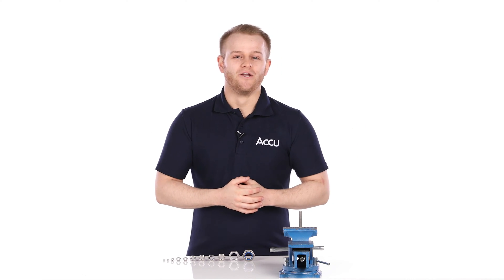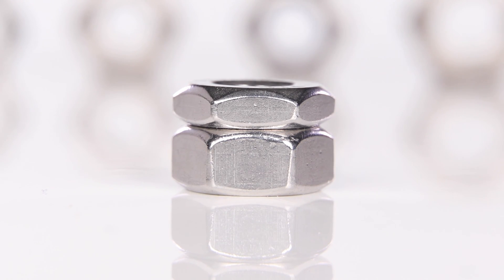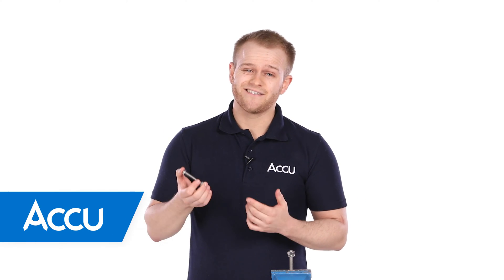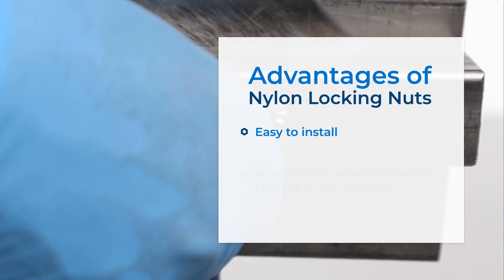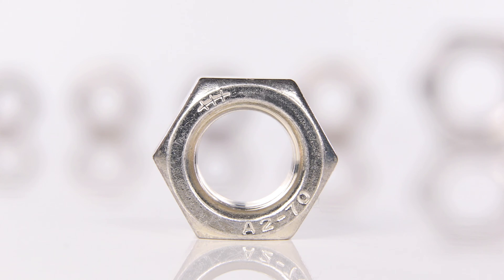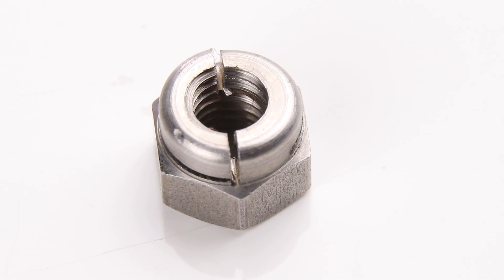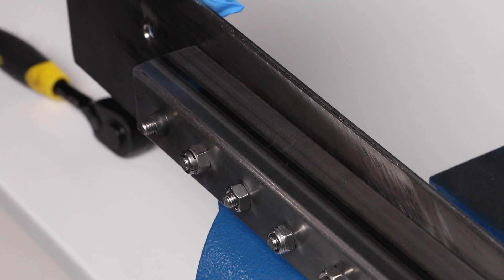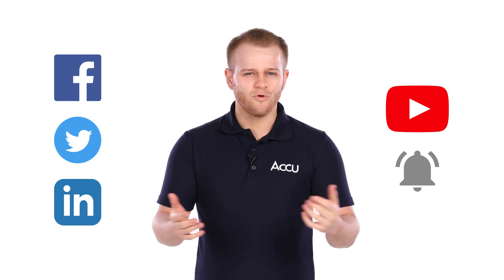How To Use Locking Nuts | Accu Tutorials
Ever found yourself asking the question "Which Locking Nut should I use for my project?"

In this video, we're taking a look at some of the most popular type of Locking Nuts in our engineering component range. We discuss the advantages and disadvantages of each type and talk about some examples of applications and industries they're used for.

We also briefly discuss the problems that can occur when using Locking Nuts, such as Thread Galling, and tell you some of the most common ways to prevent these types of issues.

Locknuts are typically used to help prevent loosening, particularly for fixtures which are subjected to shock and vibrations. Locking nuts are installed in various ways, depending on the type of locknut used, but typically they're used in conjunction with a machine screw or bolt to fasten to a mating surface.

Accu stock a wide range of locking nuts in thousands of different sizes, materials & finishes. Learn about the best locking nut options for your application by watching this comprehensive guide to Jam Nuts, Nyloc Nuts, Metal Locking Nuts, Aerotight Nuts and Shear Nuts.

3D Animation footage of a nut vibrating loose from fixture kindly provided by Sean Russell.